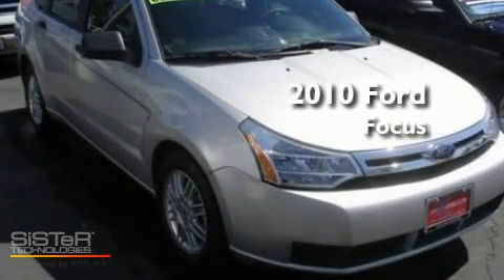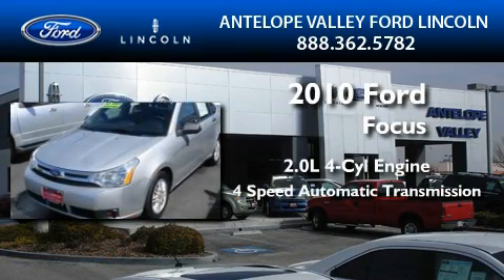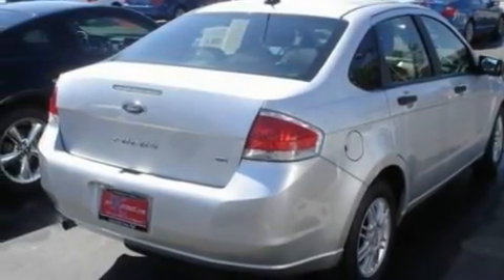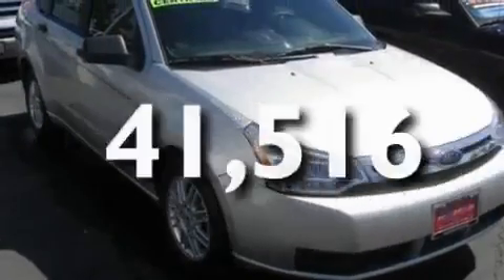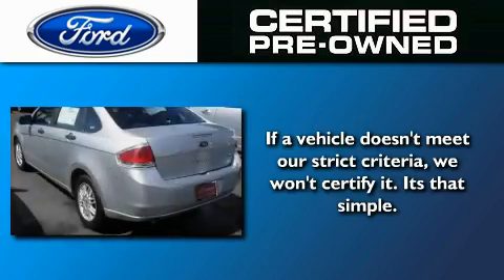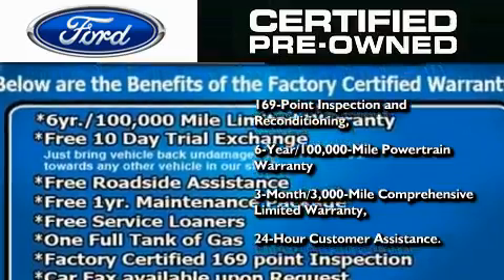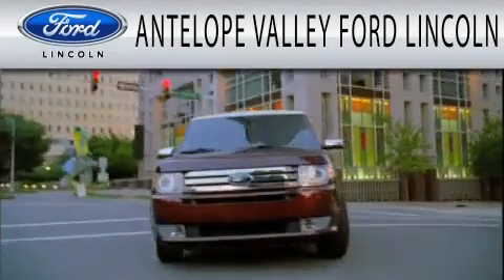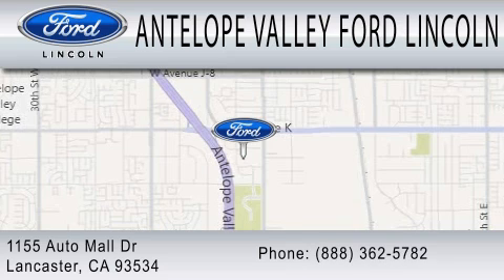2010 FORD FOCUS Certified Rosamond CA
Year : 2010
 Make : FORD
 Model : FOCUS
 Engine : 2.0L I4
 Trans . : AUTO 4SPD
 Exterior : SILVER
 Miles : 41,516